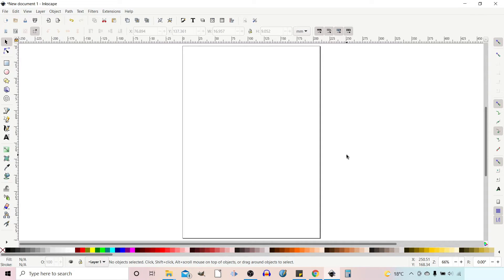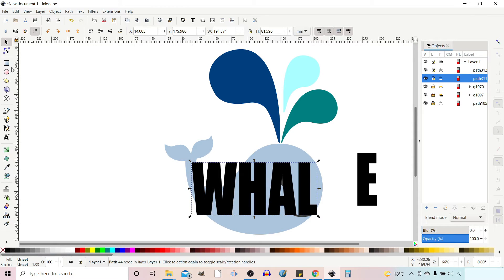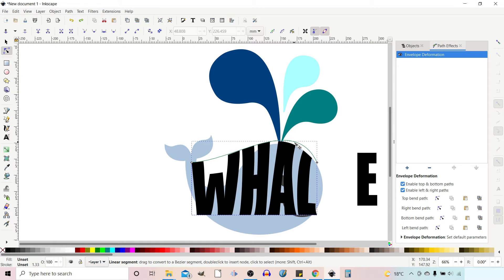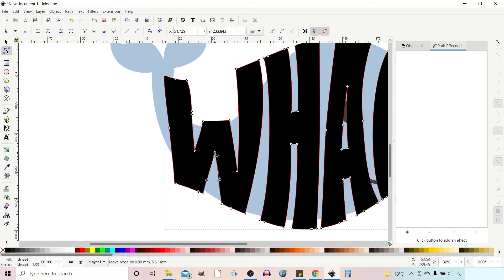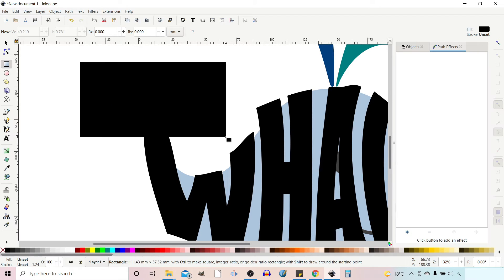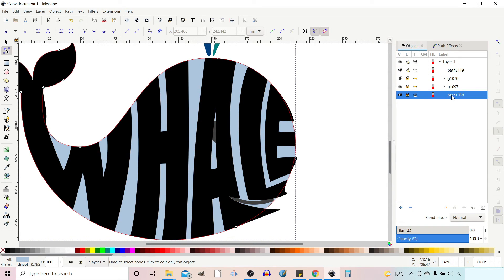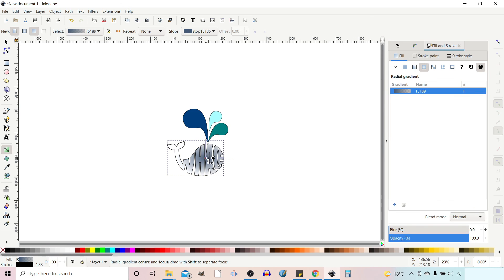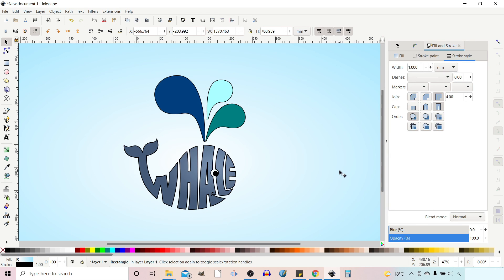Inkscape Envelope Deformation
Using Inkscape’s Envelope Deformation path effect, you can transform standard fonts into Text images like this whale. I this step by step tutorial, I show you how to use the envelope deformation tool to wrap text to the shape of an image. I show you how to clean up edges and how to do fine adjustments to perfect your design.

If you want to follow along with the same whale image, you can download it for free from:

To use the envelope deformation tool on text, you first need to convert your text to a path using the Object to Path function. You can then add a path effect to warp your text to the desired shape. If the shape is complex then I advise you make finishing corrections with the Nodes Tool. You can then use the Intersection path function to trim your text to the perfect shape.